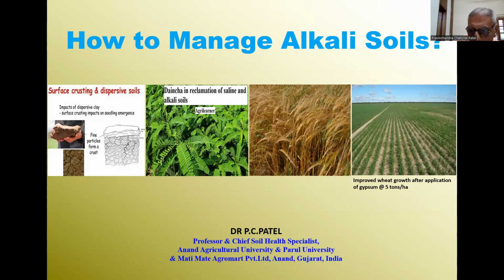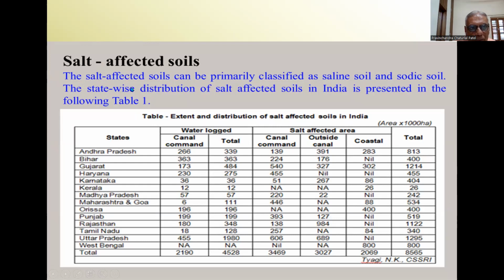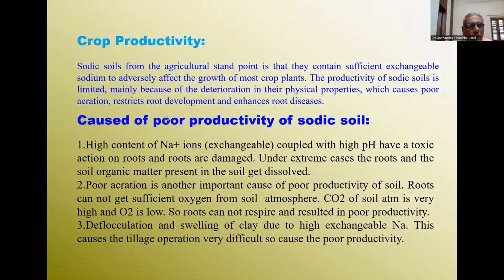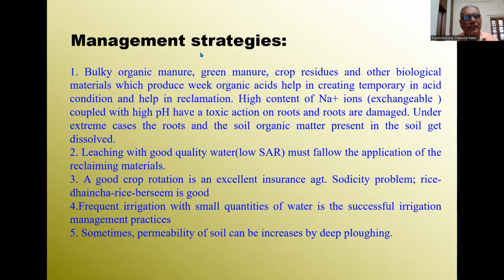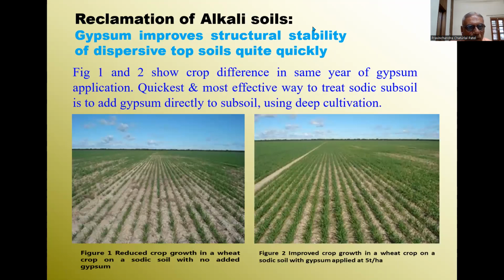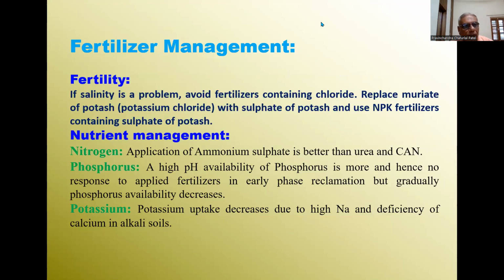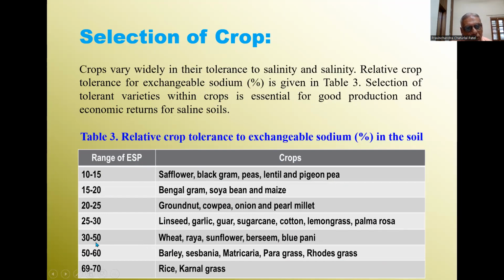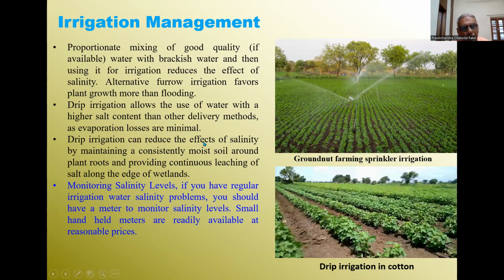HOW TO MANAGE ALKALI SOILS? BY DR. P.C.PATEL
Alkaline soils can be difficult to manage, but there are ways to improve them.
The following are the management practices.
Providing proper drainage, proper use of irrigation water; Use of acidic fertilizer; Use of gypsum; Use of organic matter, and Use of acidifying agents.